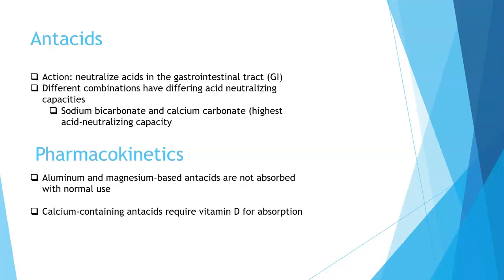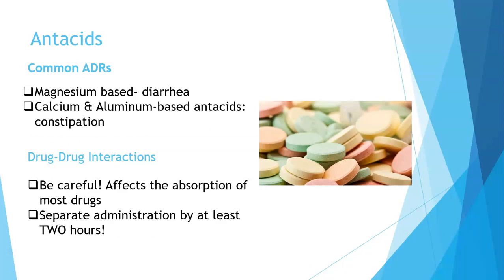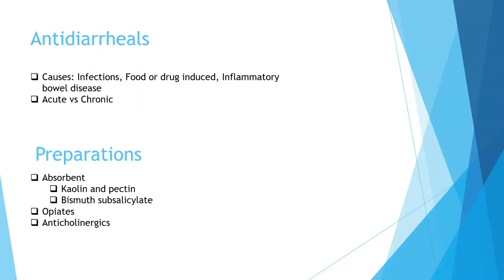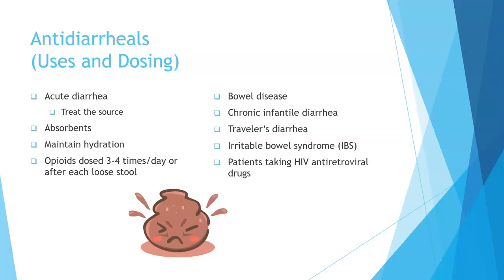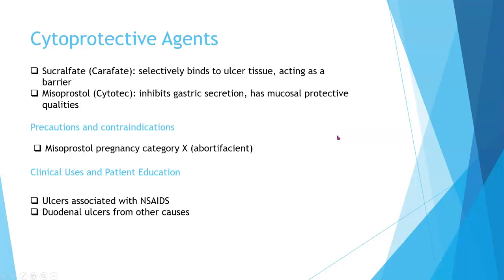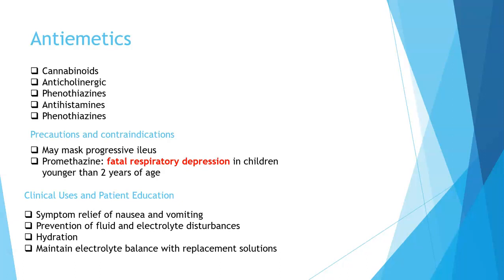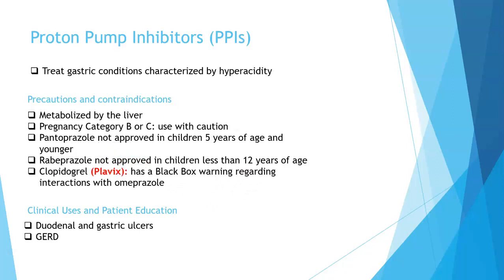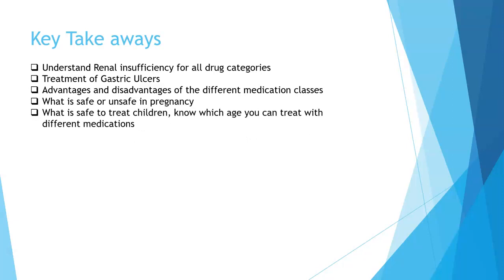Gastrointestinal System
NUR517/617 GI system